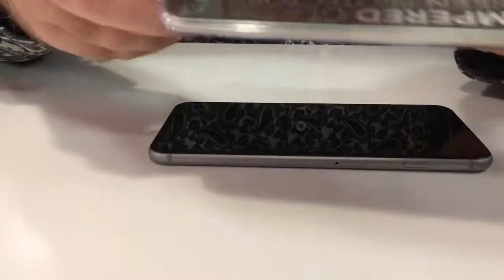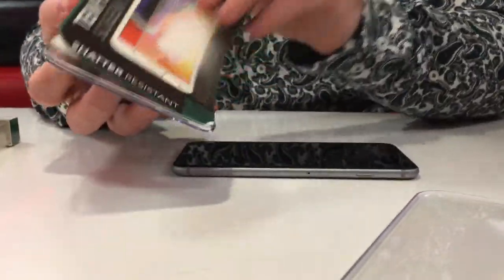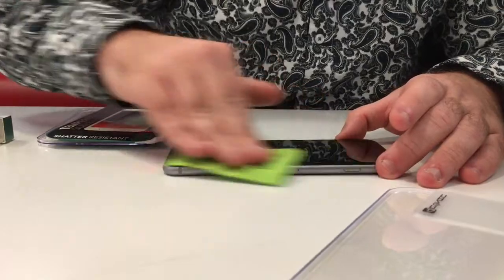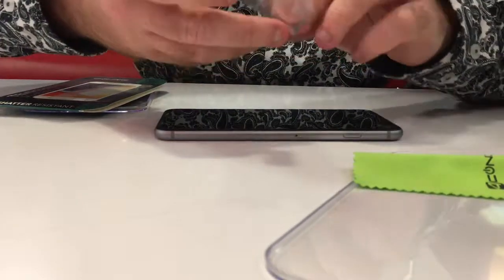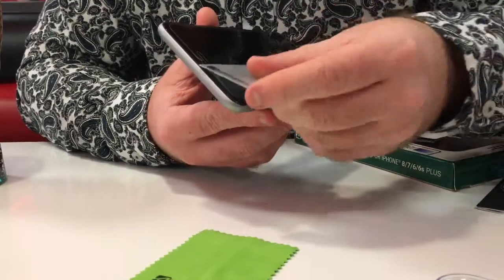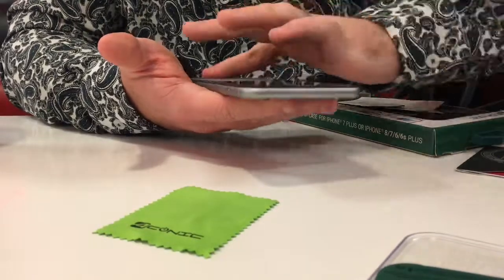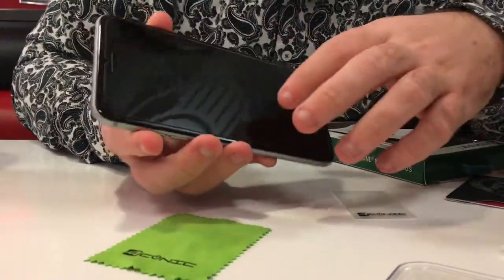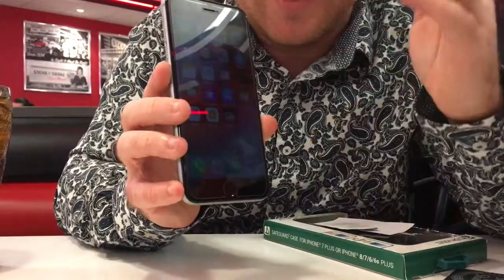A Conic Tempered Glass Screen Protector iPhone 6/6S/6S Plus/7/8 unboxing Review